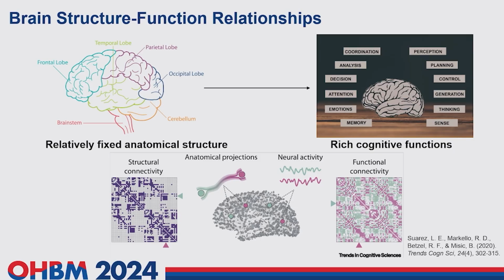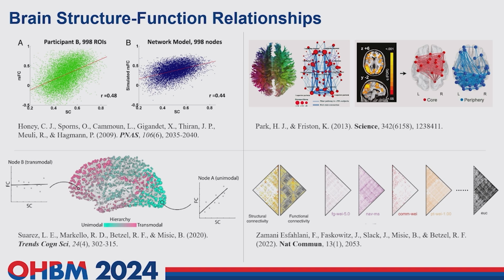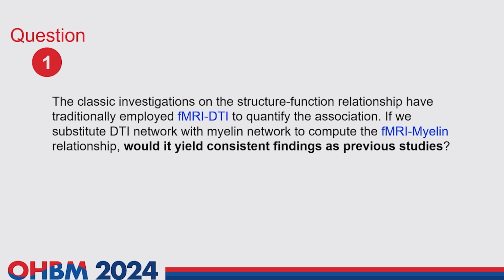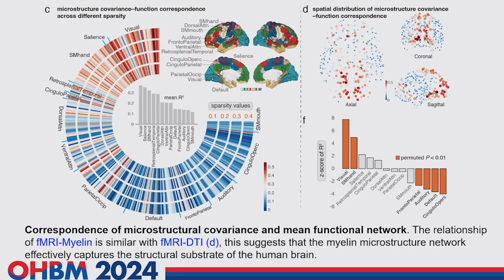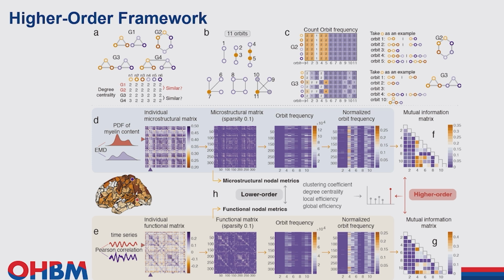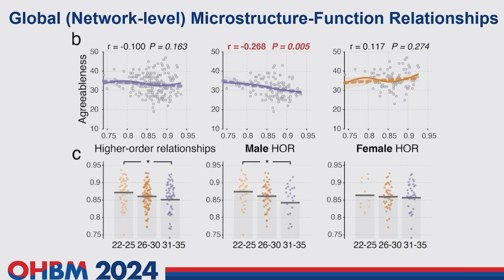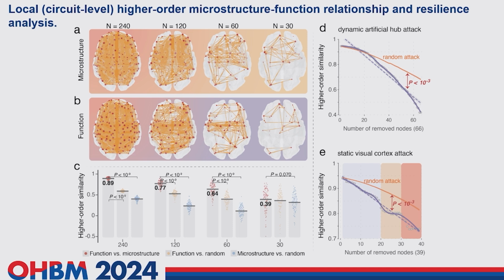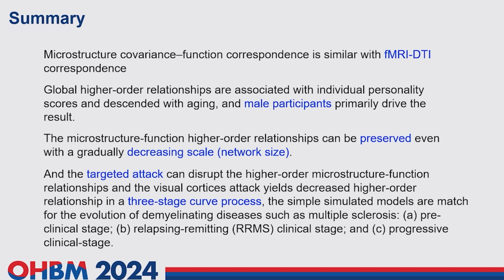OHBM 2024 | Oral Session | Hao Wang | Higher-order interaction of brain microstructural and funct…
Session: Functional and Structural Connectomics
Part 5
Title:  Higher-order interaction of brain microstructural and functional connectome.
Speaker: Hao Wang
Abstract: Despite a relatively fixed anatomical structure, the human brain can support rich cognitive functions, triggering particular interest in investigating structure-function relationships (Honey, Sporns et al. 2009). Myelin is a vital brain microstructure marker; however, most myelin studies have constructed a structural covariance network at the population level, making individual cognitive or behavioral predictions impossible. Therefore, examining the myelin microstructural and functional relationship at the individual level is urgently needed but is still elusive. Recently, higher-order representations (beyond the node or edge level) emerged, including simplicial complexes (Giusti, Pastalkova et al. 2015), persistent homology (Liang and Wang 2017), neural network (Surez, Richards et al. 2021), subgraphs (Przulj 2007), and motifs (Benson, Gleich et al. 2016), which have proven to be extremely useful in understanding and comparing complex networks. Nevertheless, few studies have examined individual myelin microstructure-function relationships using higher-order representations. Here, we quantify the individual-level microstructure-function relationship using a higher-order framework and explore the microstructure-function higher-order relationship across individual cognitive scores, development and network scale.